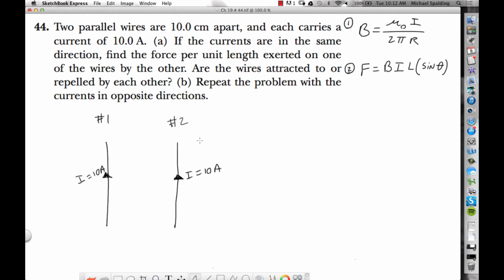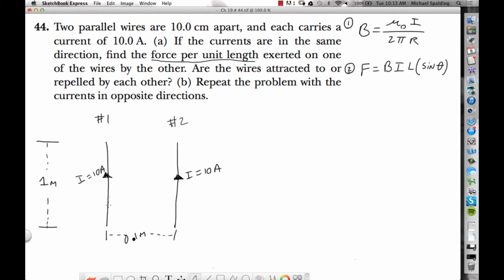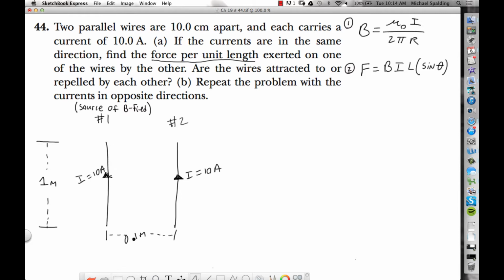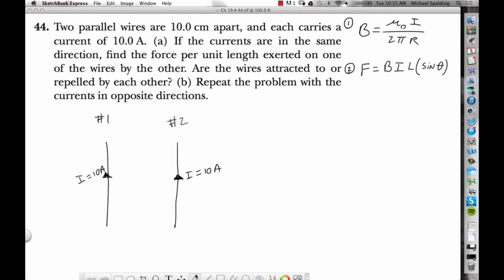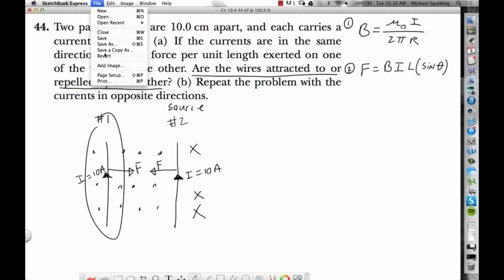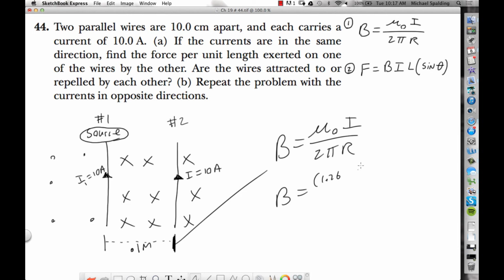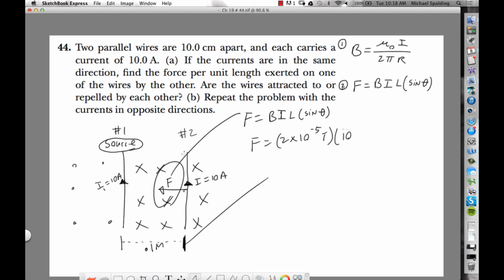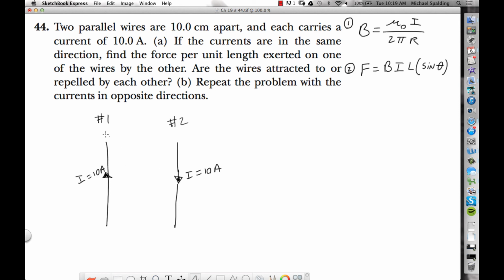Ch 19 # 44.mp4